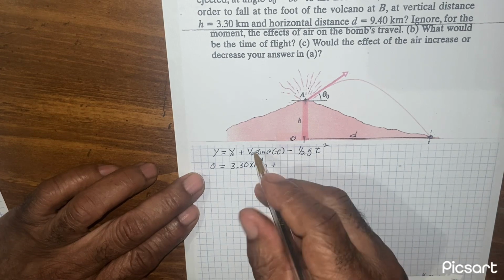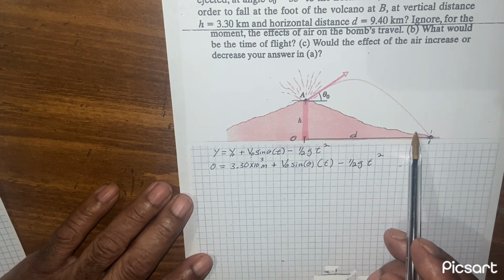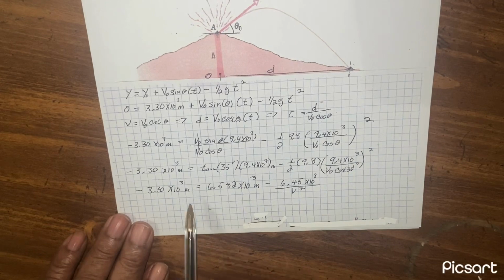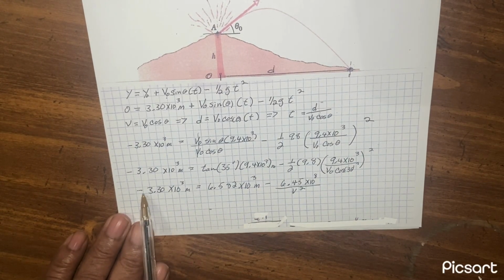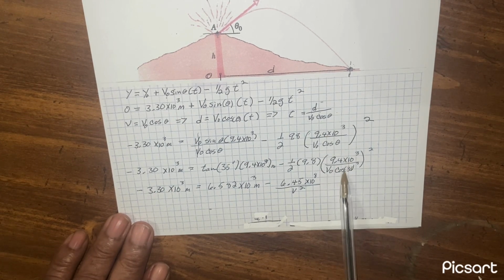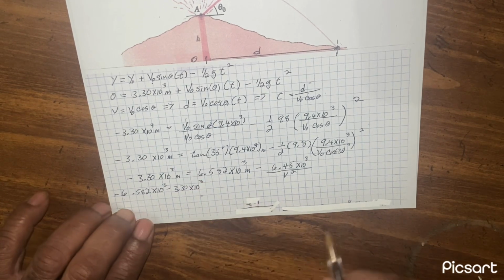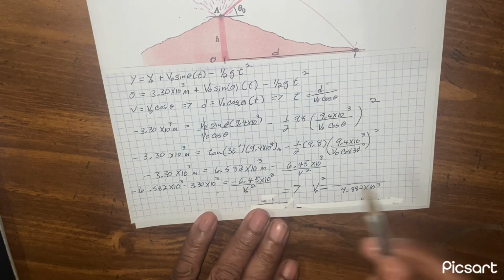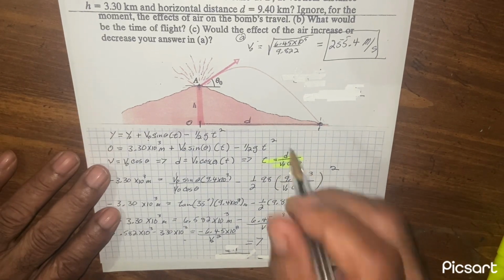Chapter 4 problem 91